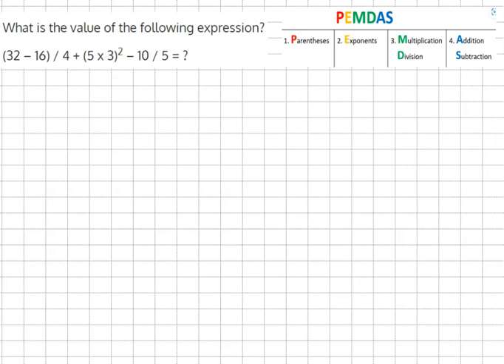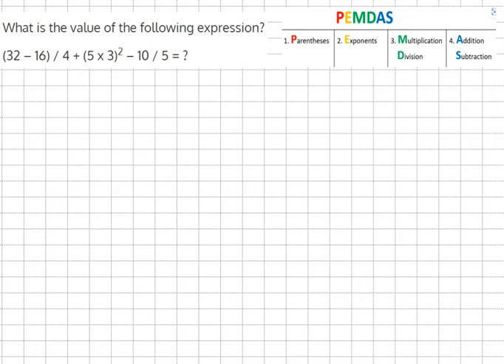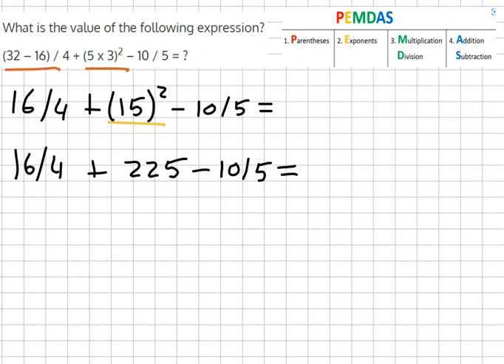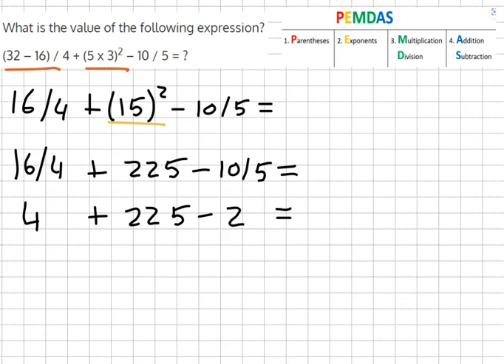Order of Operations Introduction Test 3